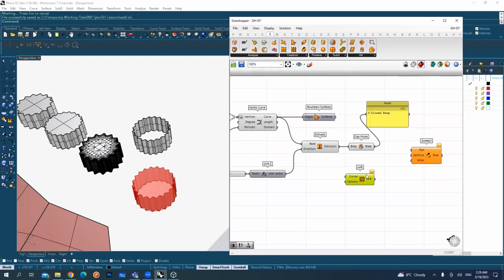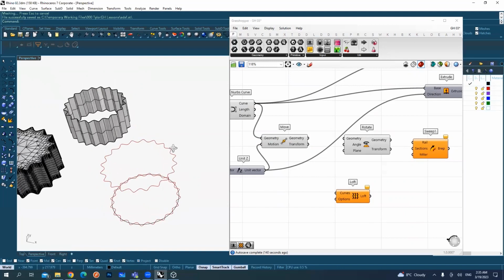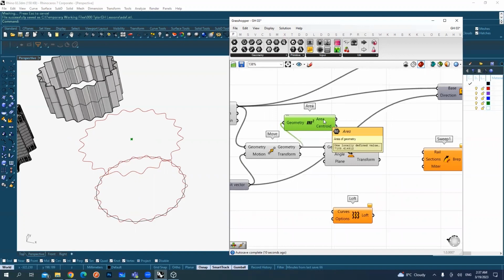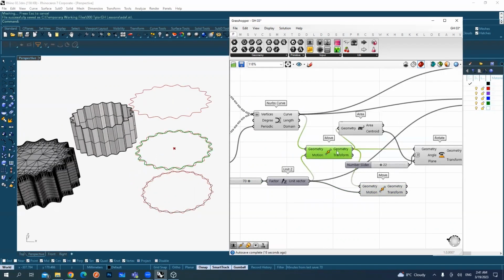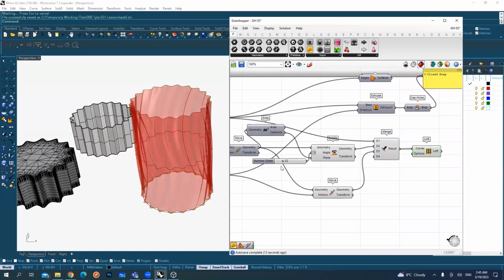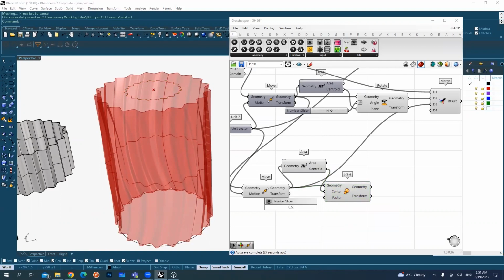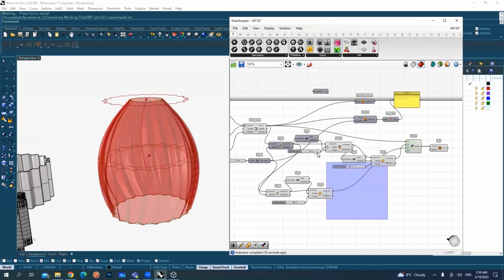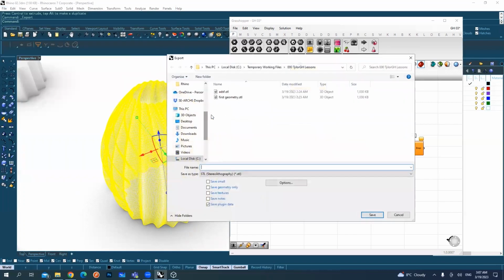3D Printing Mastery Series: 20 - Surface Tools | Loft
Welcome to the twentieth chapter of our "3D Printing Mastery Series"! In this exciting video, we journey deep into the realm of Surface Tools, focusing on the captivating technique of Loft—a skill that allows you to seamlessly merge and shape surfaces, unlocking a world of design possibilities for your 3D printed objects.

The Loft tool empowers you to create smooth transitions and organic shapes by blending and interpolating between different profiles and curves. In this comprehensive tutorial, we guide you through the process of using Loft techniques, equipping you with the skills to craft intricate and dynamic designs that transcend conventional forms.